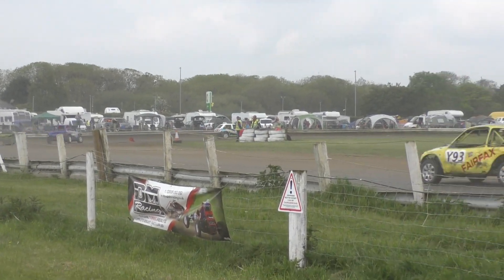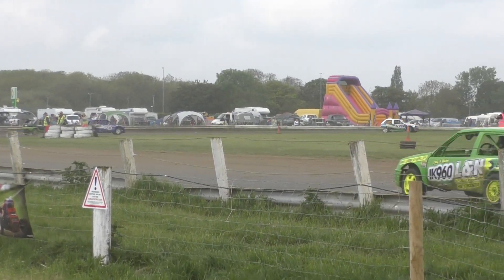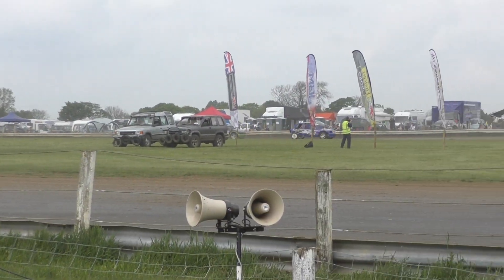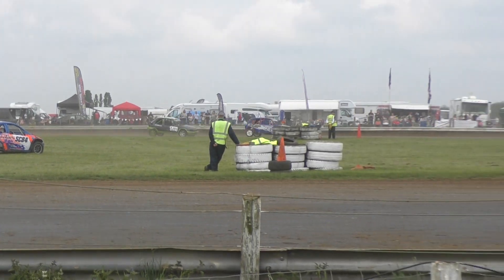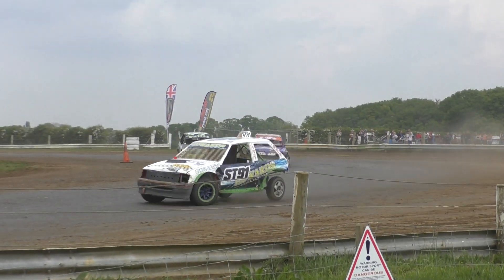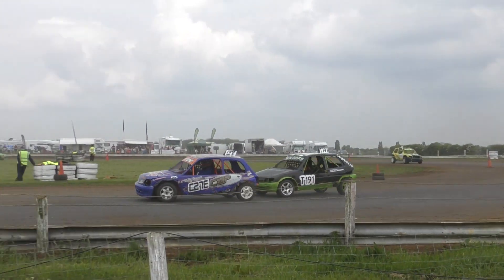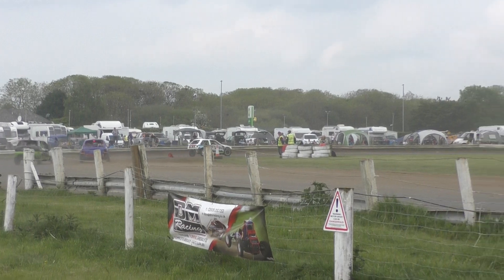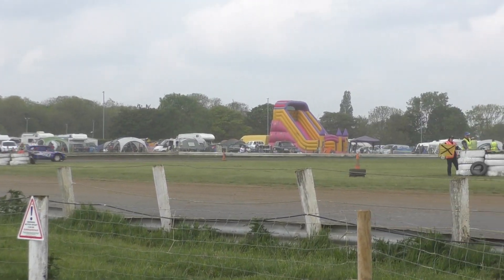UKAC RD 1 Sturton C6 H3